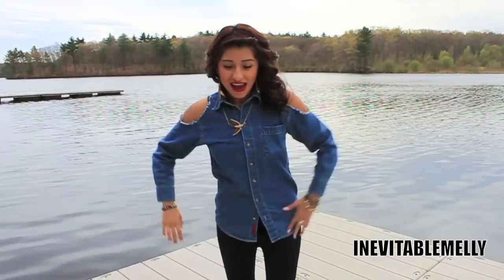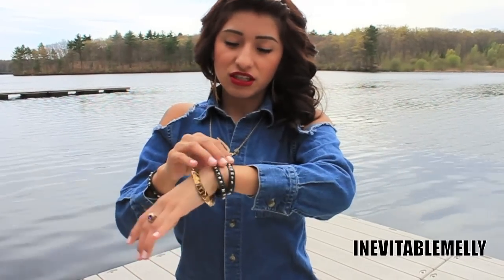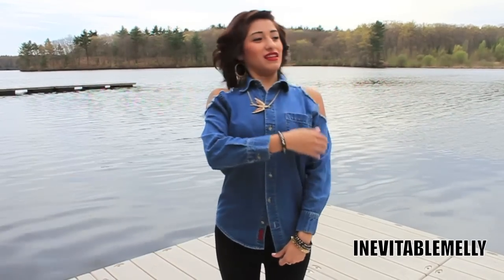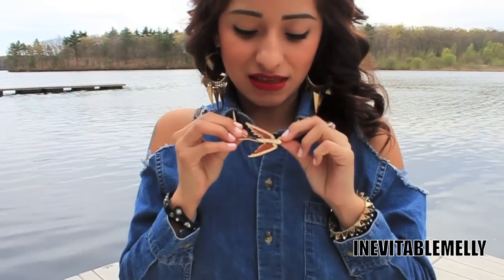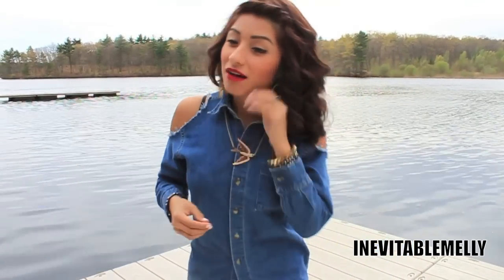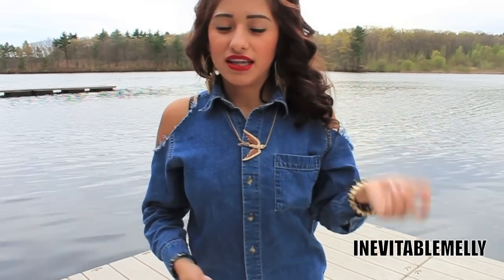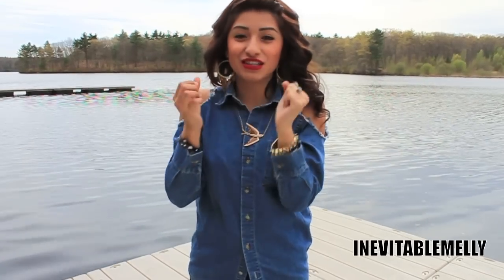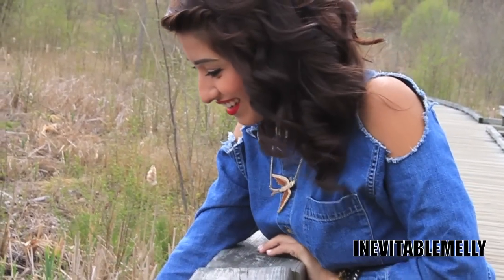FashionOTD:JEAN SHIRT CUTOUT 'N' BIRDS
WAHHHHHHHHHH! MY VIDEO GOT DELETED SOMEHOW:(((((((((((((((
JUST REUPLOADING ONCE MORE.

INSTAGRAM USERNAME:inevitablemelly